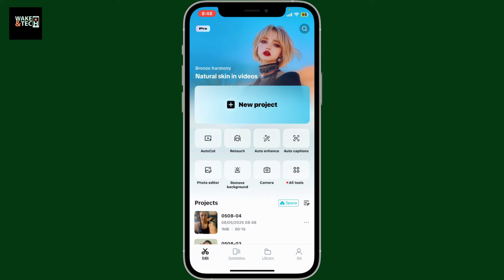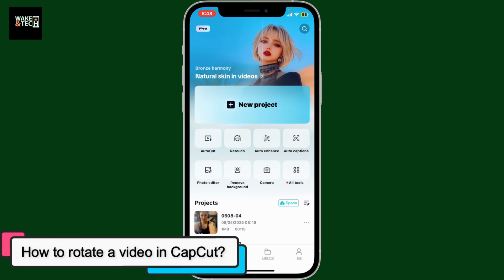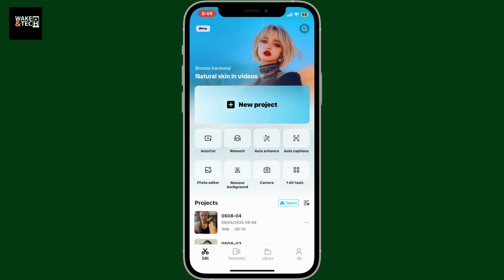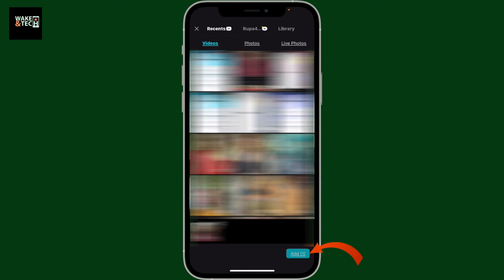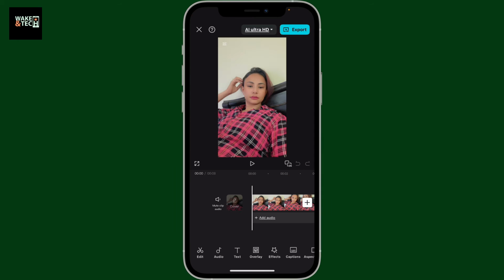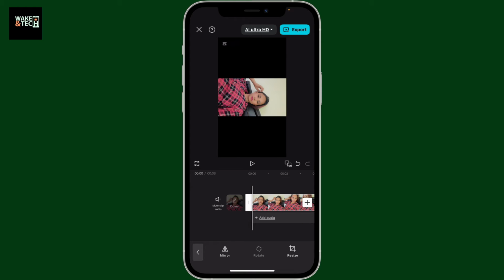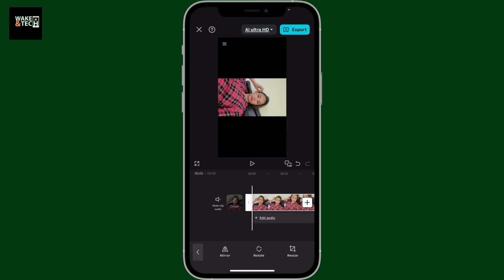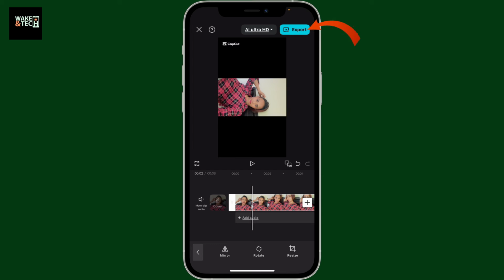How to Rotate a Video in CapCut? Fix Upside Down Videos in CapCut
In this beginner-friendly tutorial, I’ll show you how to rotate a video in CapCut using your phone. Whether your clip is upside down, sideways, or you simply want a creative effect, this step-by-step guide makes it super simple!